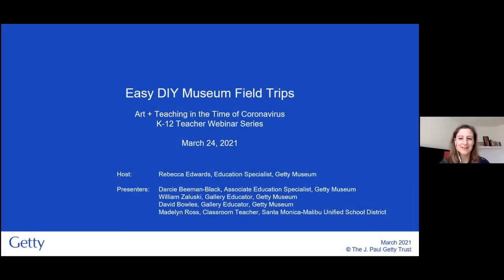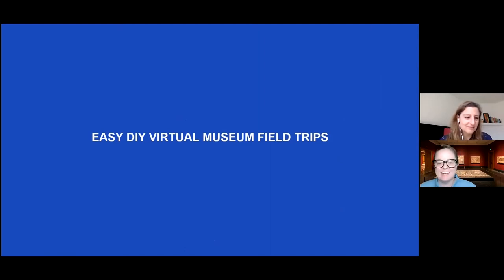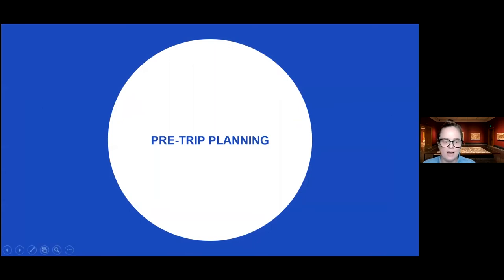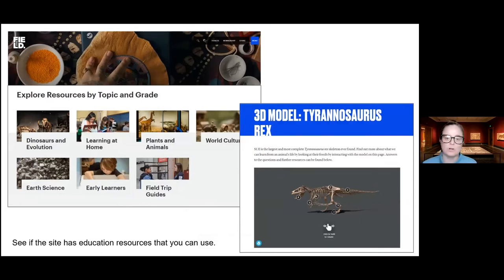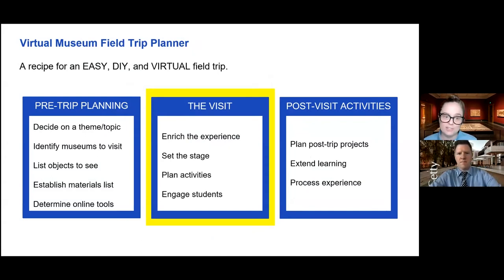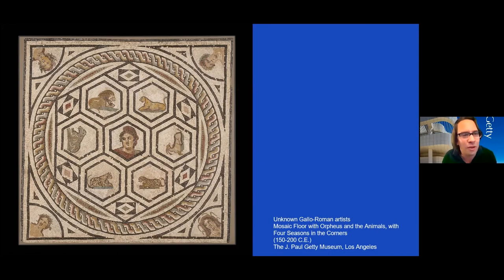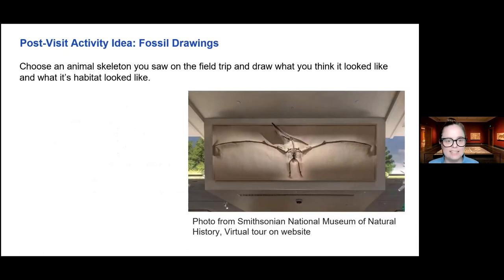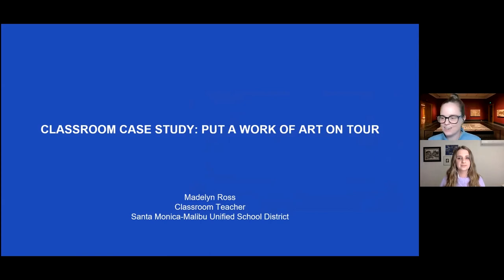Easy DIY Virtual Museum Field Trips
This K12 teacher webinar took place on March 24, 2021, as part of the webinar series entitled: "Art + Teaching in the Time of Coronavirus." The webinar explored strategies that teachers can use to create virtual museum field trips for their students when a physical museum field trip might not be possible due to the pandemic, limited bus funding, etc. The webinar included easy-to-use online tools for putting together customized virtual museum field trips that support core curriculum and engage students in out-of-the-box experiences. It also provided information about how to take advantage of digital tools to create experiences that wouldn't be possible at an in-person fieldtrip.